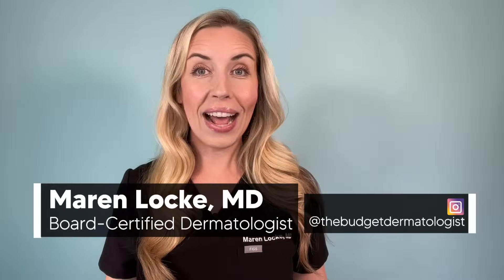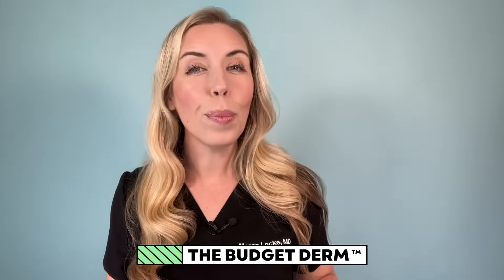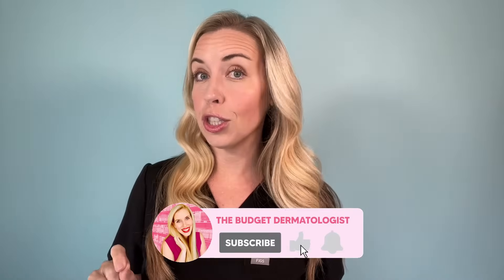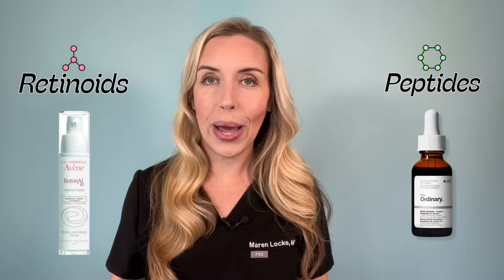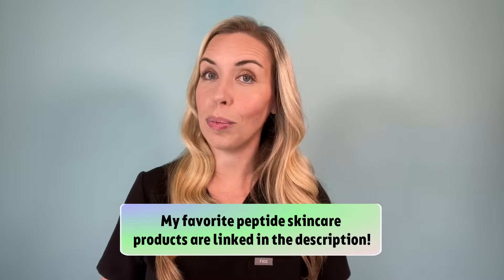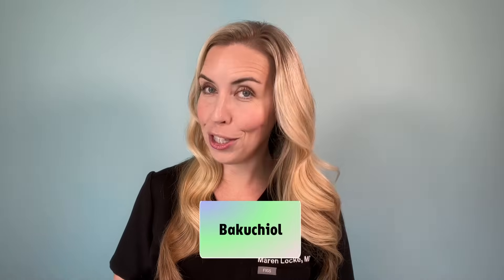Retinoids or Peptides for Anti-aging?! | The Budget Derm Explains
Which is better for your anti-aging skincare routine: Peptides or Retinoids?! Here is my take in this video! All products featured are linked below :)

Chapters :
00:00 Intro: Peptides vs Retinoids
00:58 What are the Benefits?
01:17 How Peptides Work
01:31 How Retinoids Work
01:48 Peptides vs. Retinoids
02:44 KEY Difference
03:16 Which is MORE Effective?
04:53 My Recommendation